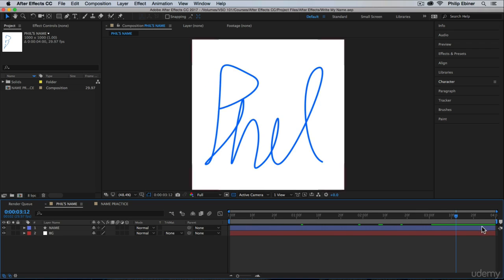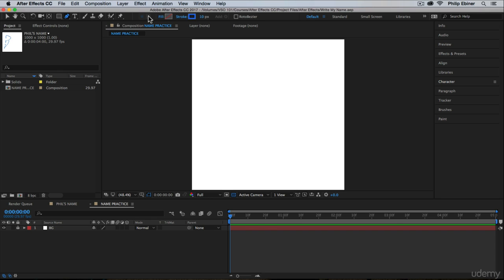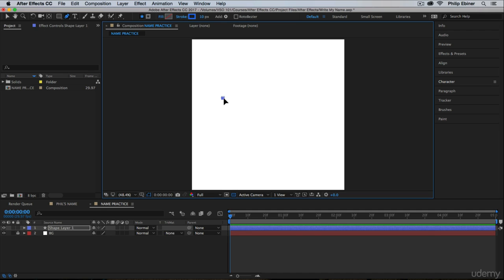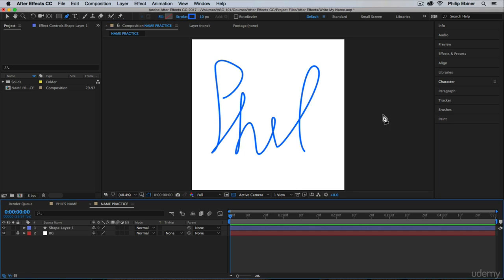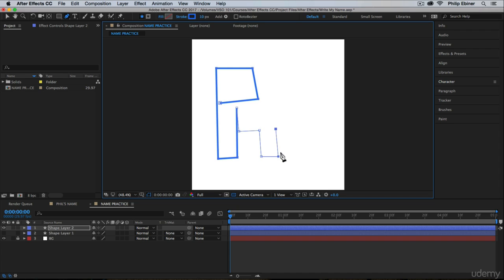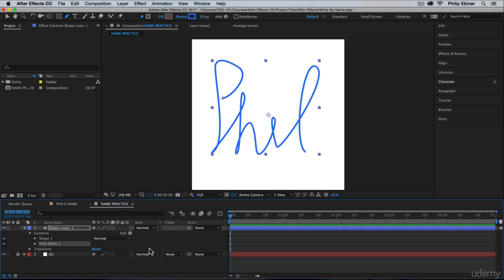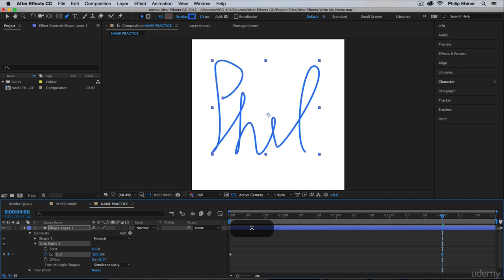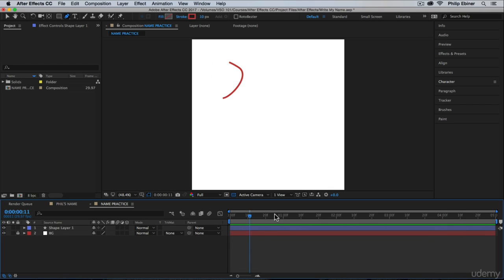Animate Your Name! (after effects tutorial 2020)